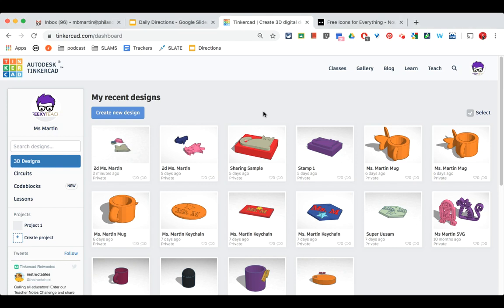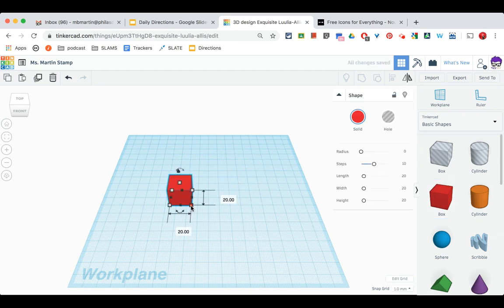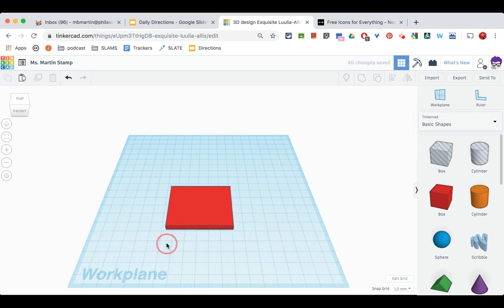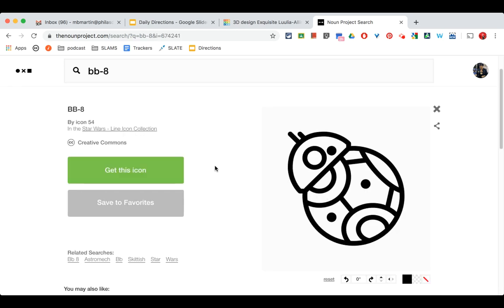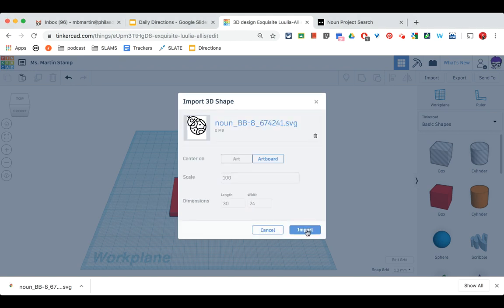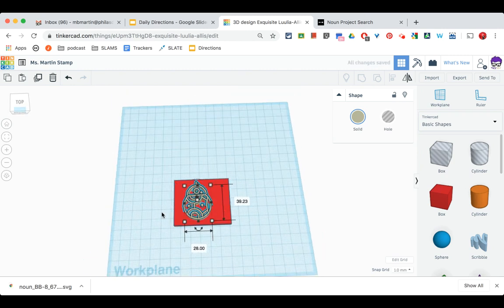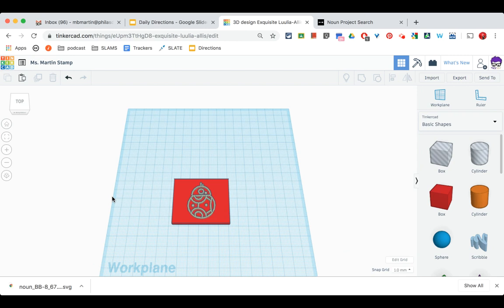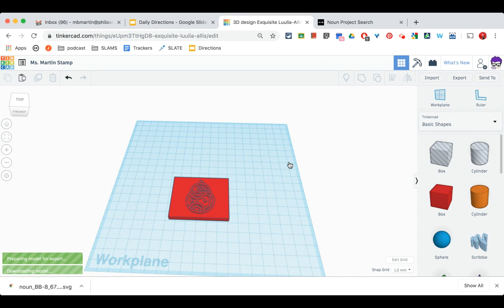Tinkercad Stamp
Create an ink stamper in Tinkercad